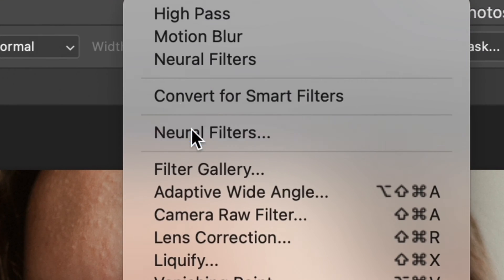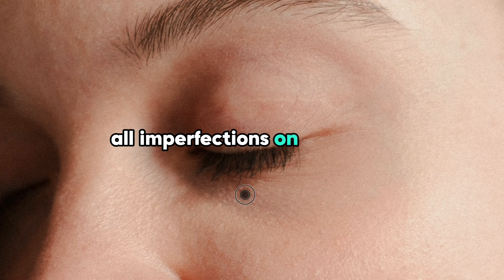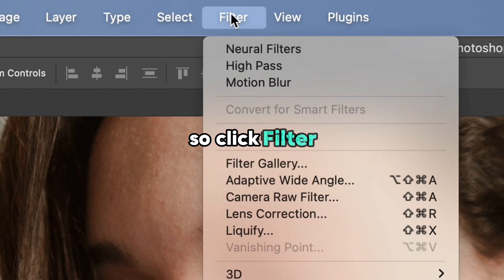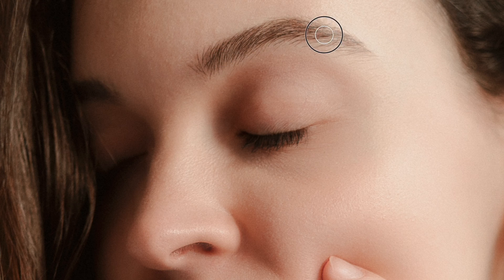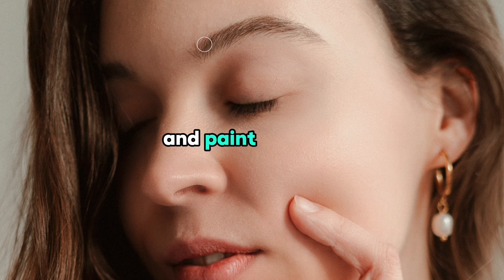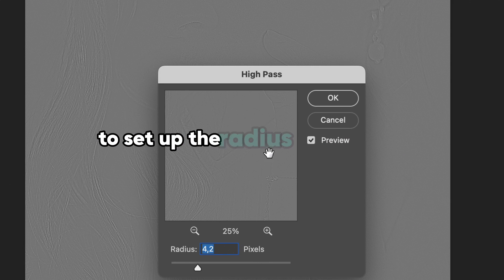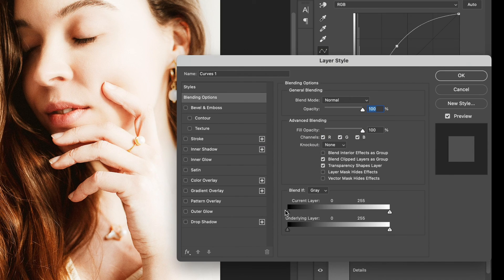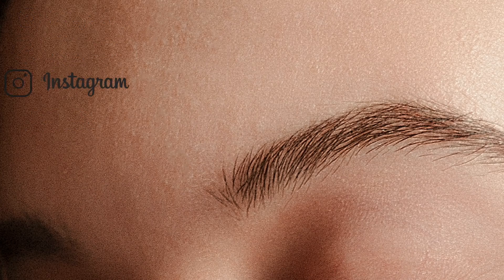BEST AI METHOD How to Retouch Skin in Photoshop 2025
It's all about retouching skin in Photoshop. This Photoshop AI portrait retouch method will be perfect for beginners! Whether you’re working with studio shots or personal photos, I’ll guide you through a portrait retouching workflow to enhance your images beautifully.

We'll cover everything from basic retouch photo techniques to advanced beauty portrait retouch strategies. You'll learn how to retouch skin in Photoshop, including Photoshop face retouch methods and integrating Photoshop AI portrait retouch tools for flawless results.

This retouch Photoshop tutorial is perfect for anyone looking to elevate their photo editing skills. By the end of this video, you’ll be equipped with the knowledge to perform portrait retouching in Photoshop like a pro.

00:00 Popular mistake in Smoothing skin in Photoshop
00:17 STEP1 | Remove Blemishes
01:28 STEP2 | Smoothing Skin Filter in Photoshop
02:14 STEP3 | Fix Skin tone to reach smooth skin
03:00 STEP4 | Add details to skin in Photoshop
03:44 STEP5 | Add shine effect to skin in Photoshop
04:30 Before / After results of skin retouching in Photoshop

Topics highlighted:
retouch skin photoshop
retouch photoshop
retouch photo
retouch photoshop tutorial
how to retouch skin in photoshop
photoshop face retouch
how to retouch photos in photoshop
photo retouch
photoshop ai portrait retouch
studio portrait retouch
beauty portrait retouch
portrait retouching photoshop
portrait retouching workflow